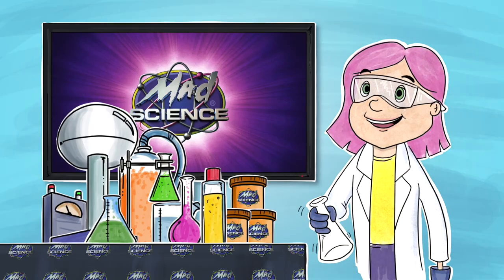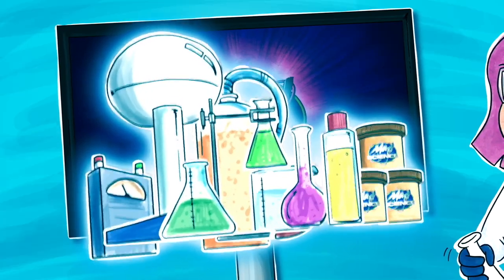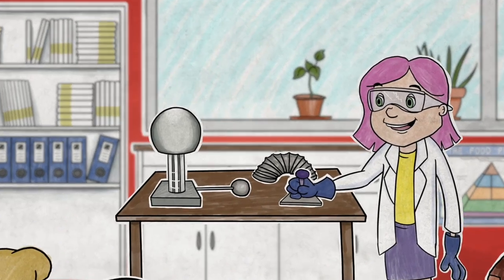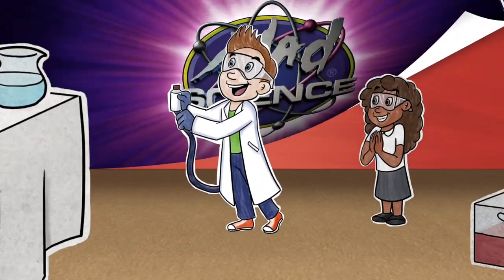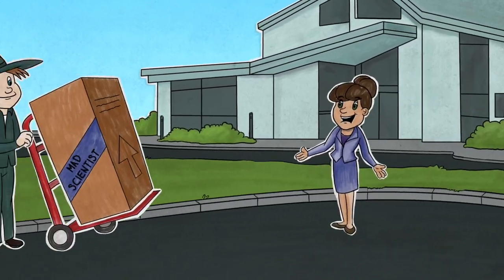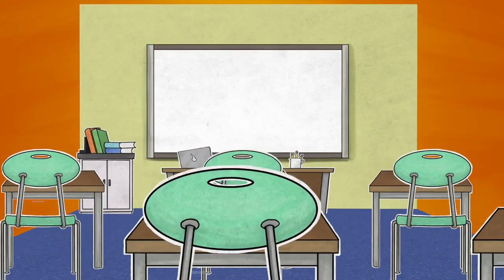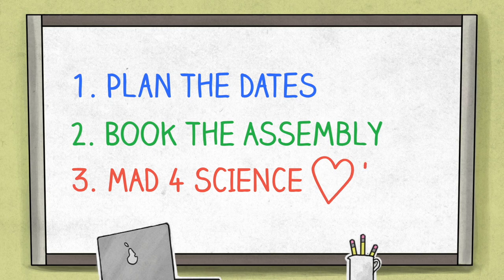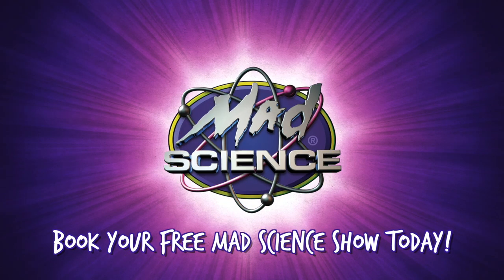Mad Science After School Programs!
Mad Science of Sacramento Valley
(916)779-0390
Sacramento.MadScience.org
Serving Placer, El Dorado, Solano, Amador, Sutter, San Joaquin, Yolo and Sacramento Counties!!!